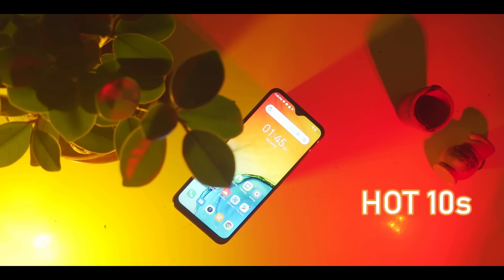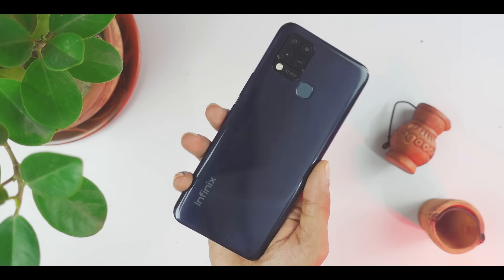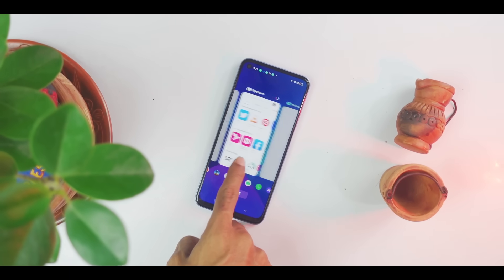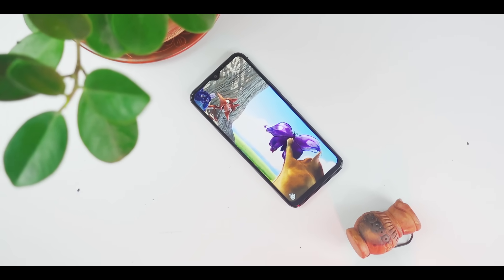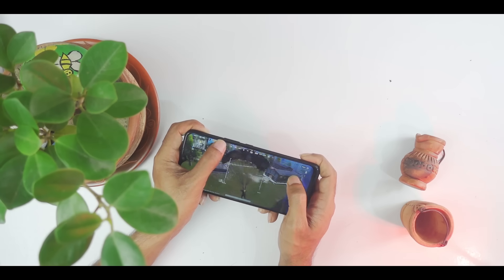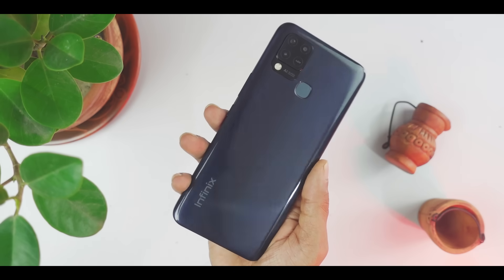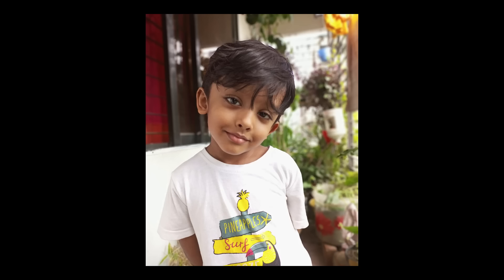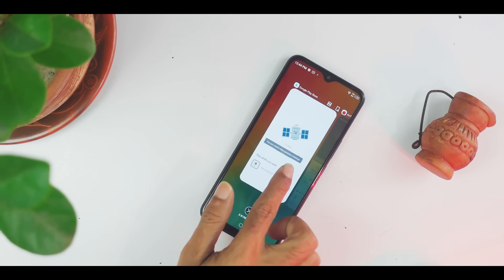Infinix Hot 10s | ইনফিনিক্স এর নতুন চমক দারুণ দামে।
Infinix Hot 10s review in  Bangla.

4/128 = 12990/-
6/128 = 13990/-

✔✔JOIN SAMZONE FACEBOOK GROUP: t.ly/wjGH